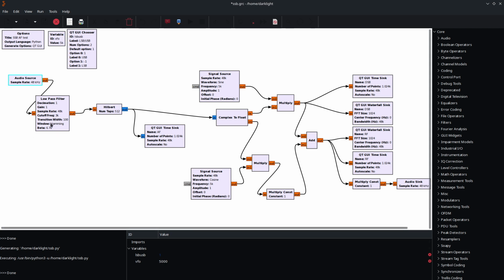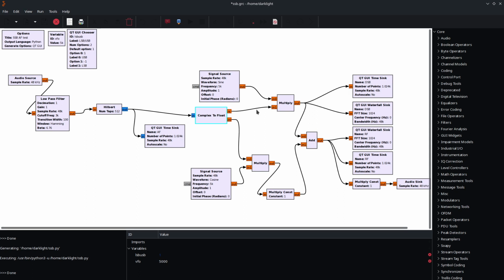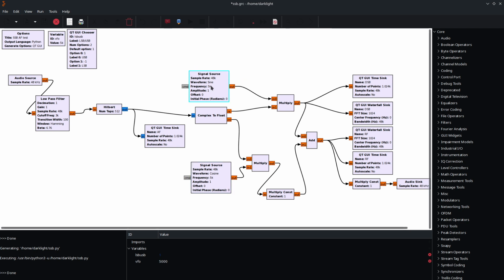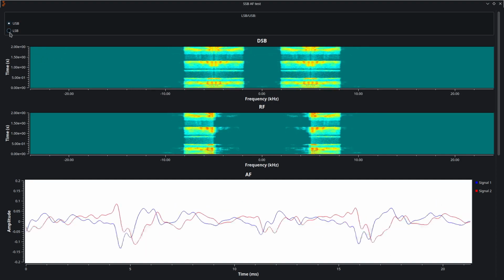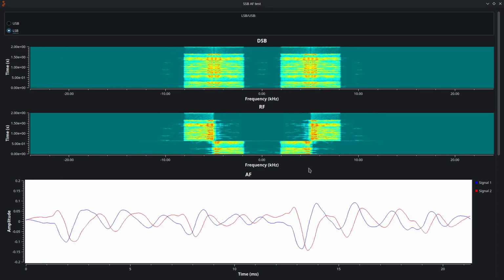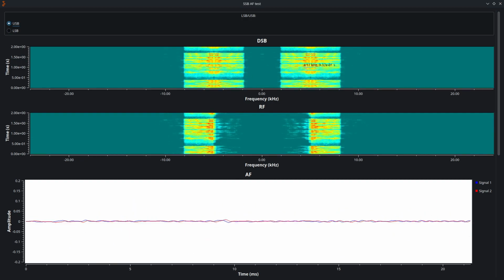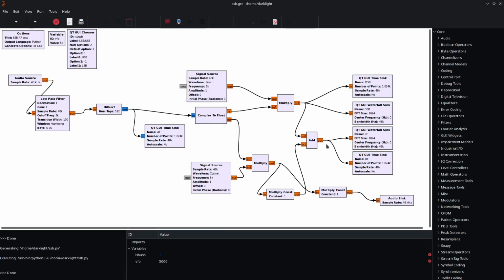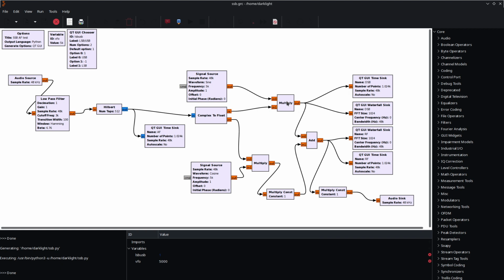GNU Radio Single Side Band Test